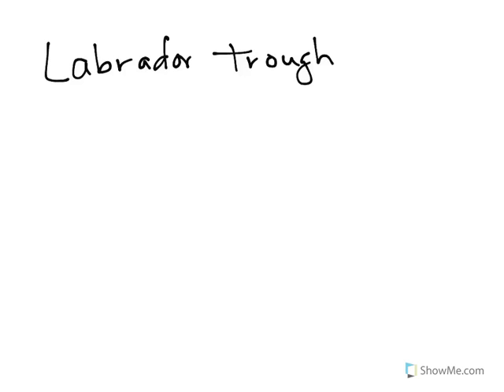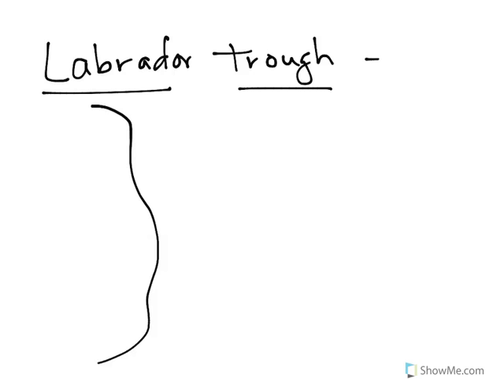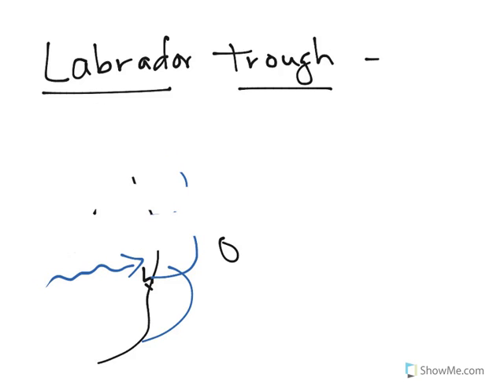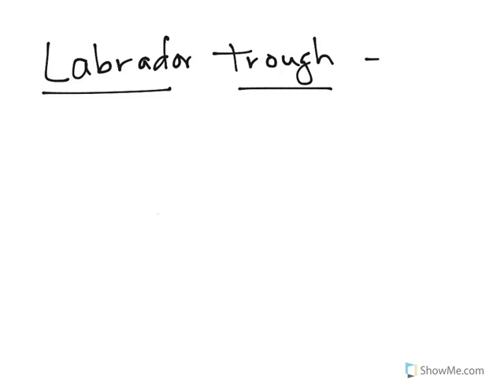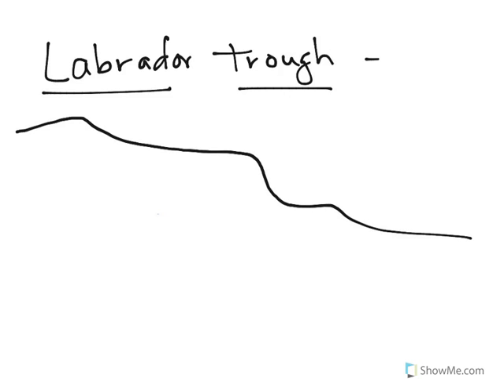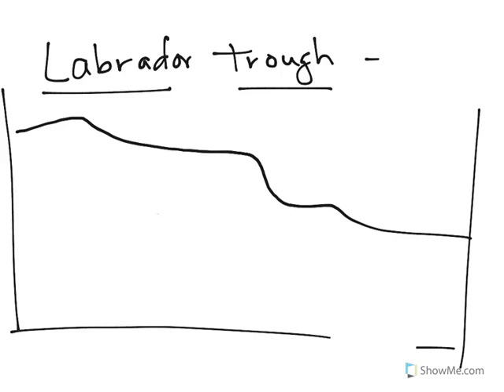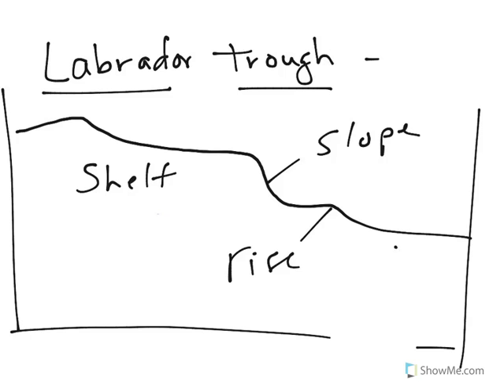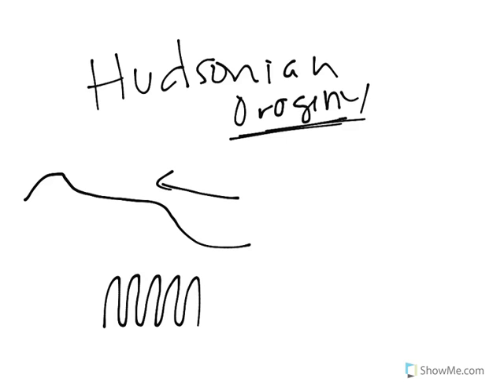Historical Geology: Proterozoic, Labrador Trough